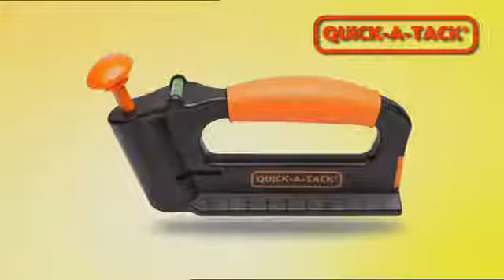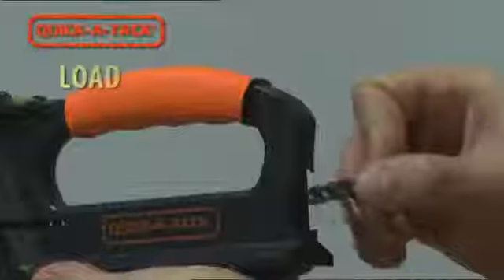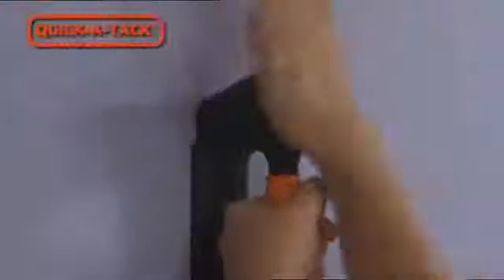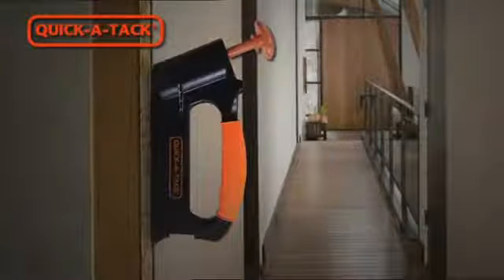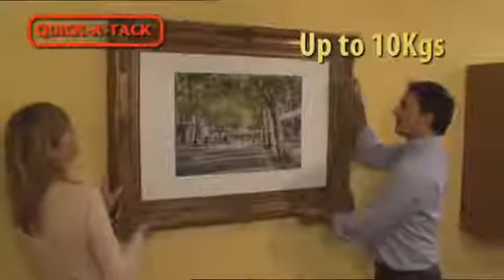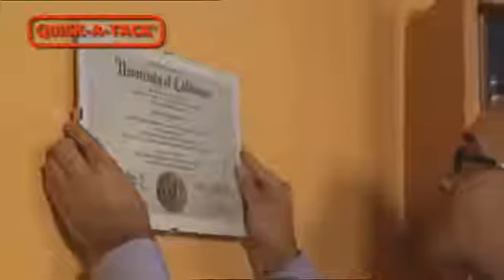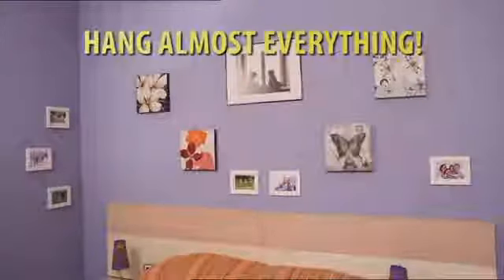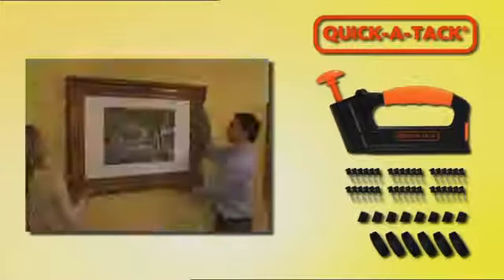Picture & Mirror Hanging